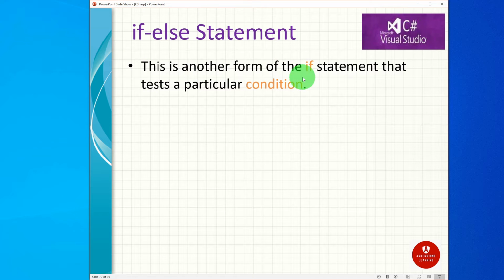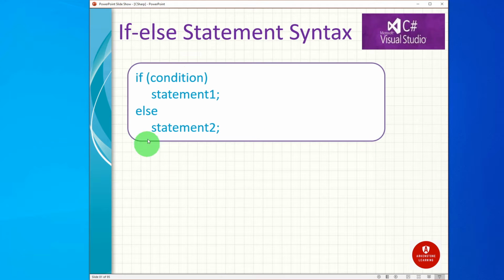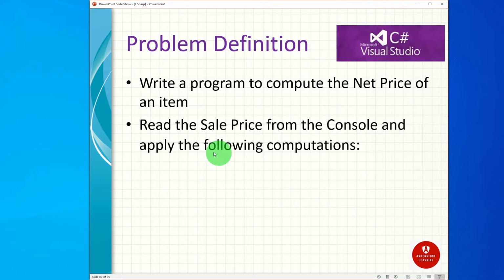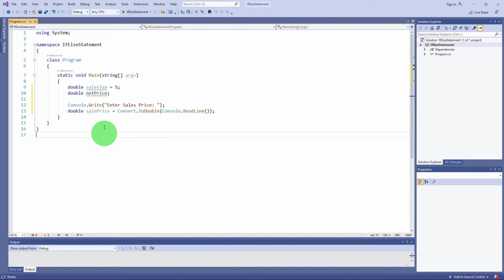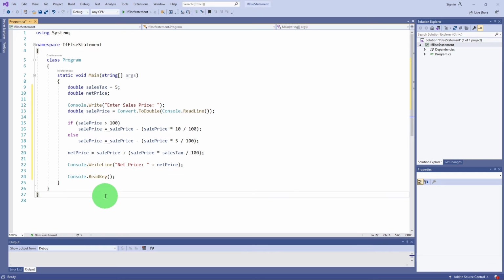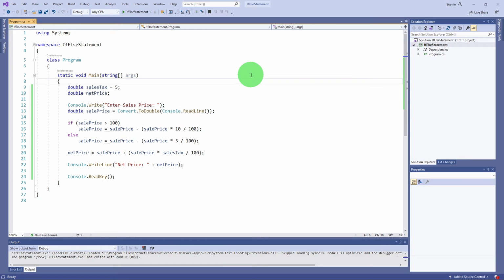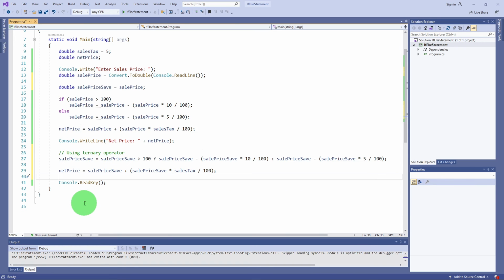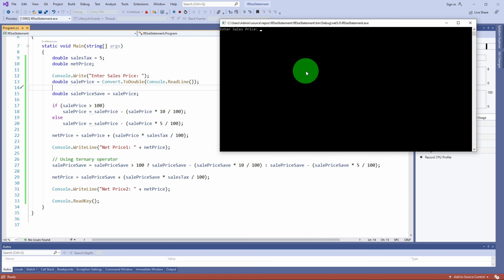Part 22 - if-else Statement in C#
In this video we will learn about the if-else statement in C#